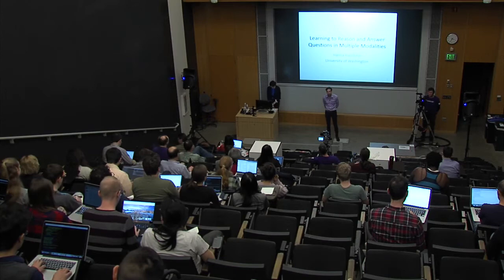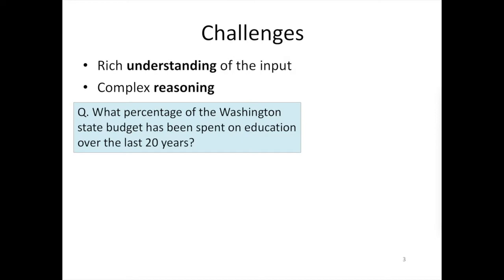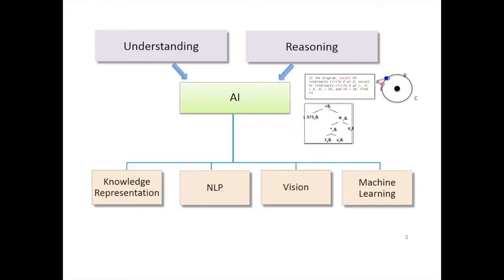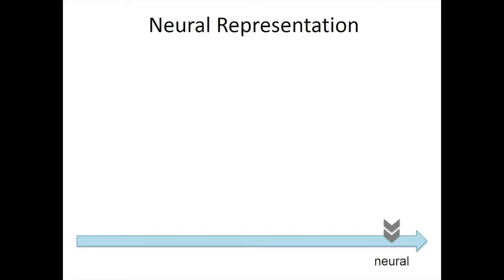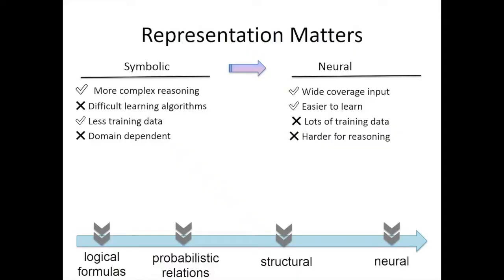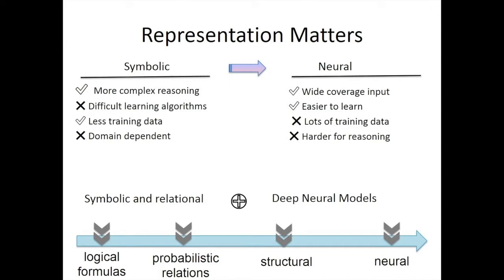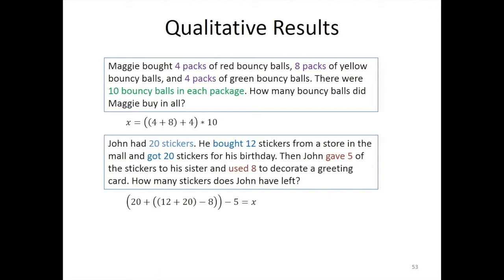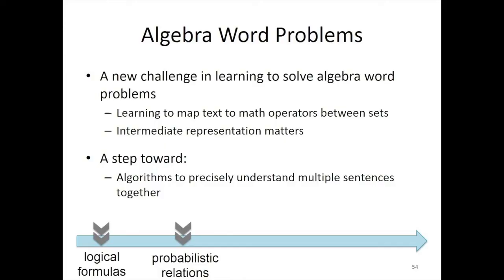UW Allen School Colloquium: Hannaneh Hajishirzi (UW)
Learning to reason and answer questions about multimodal data

Abstract:
Enormous amounts of information are now available online in both textural and visual form; for example, in news articles, web pages, textbooks and technical documents. An important challenge in AI is to develop systems that can understand, reason about, and answer questions about this data. In this talk, I will present my research in reasoning and question answering using two complementary directions. The first direction leverages recent advances in deep learning to build end-to-end neural models that can understand and reason about large-scale data. In particular, I will describe our end-to-end, deep, neural QA system that can answer questions about a textual paragraph or a diagram. Our work (called BiDAF) has achieved state-of-the-art results across different question answering tasks. The second direction leverages statistical and symbolic approaches in AI to translating multimodal text into a semantic symbolic representation that is amenable for further reasoning. In particular, I will present our work on question answering in algebra and geometry word problems.

Bio:
Hanna Hajishirzi is Research Assistant Professor at University of Washington. Her research interests are in NLP, AI, and machine learning, particularly designing algorithms for semantic understanding, reasoning, question answering, and information extraction from multimodal data. She is the recipient of multiple awards, including the Allen Distinguished Investigator Award and the SigDial best paper award.

This video is CC.